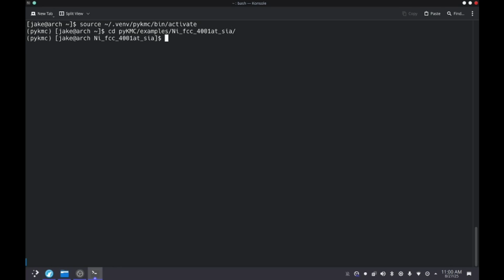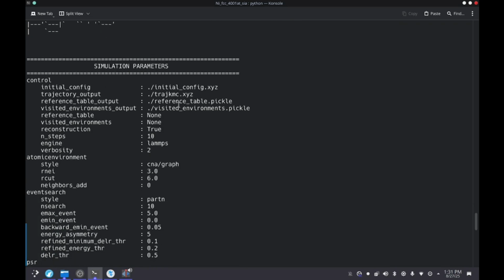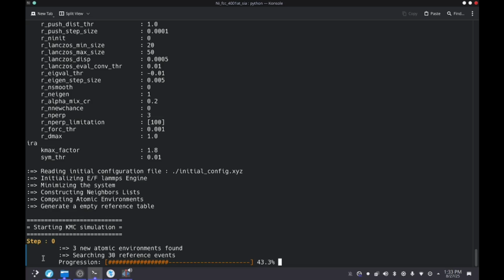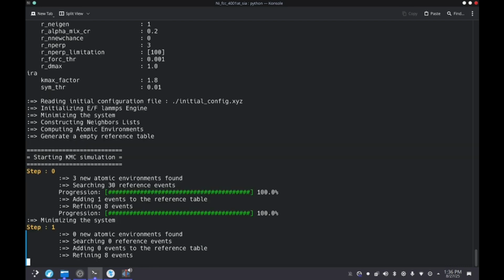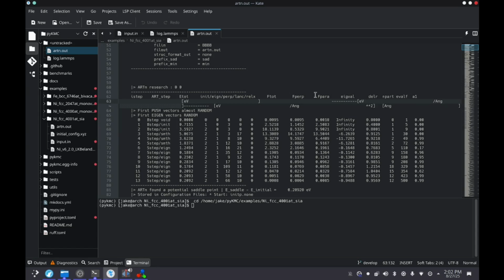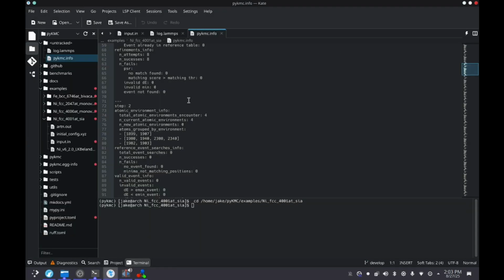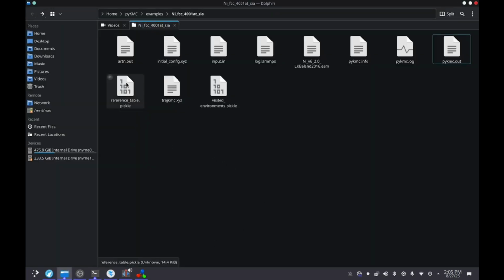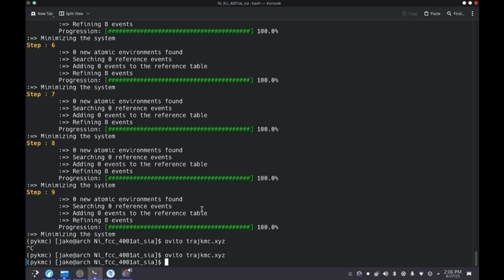Demo for PyKMC Atomistic Simulation Tool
This demonstration covers a simple example to run using PyKMC on a Ni SIA system. Note that the commands used are compatible with Linux systems, but have not been tried on other systems like Windows or MacOS.